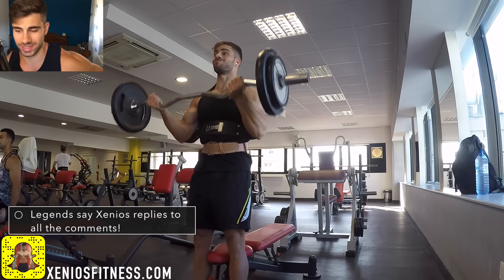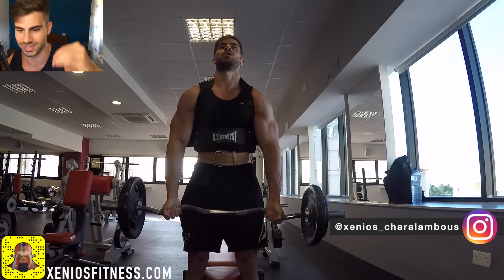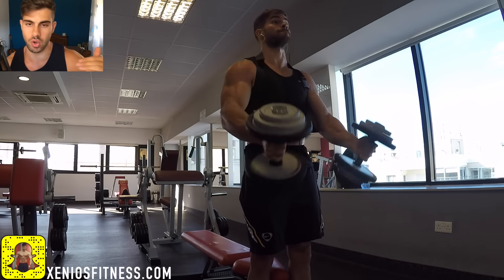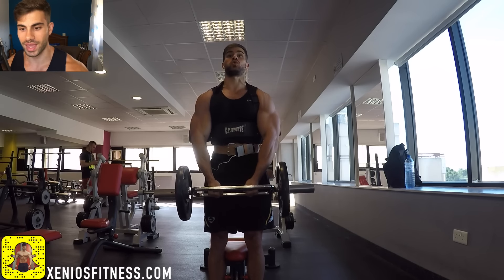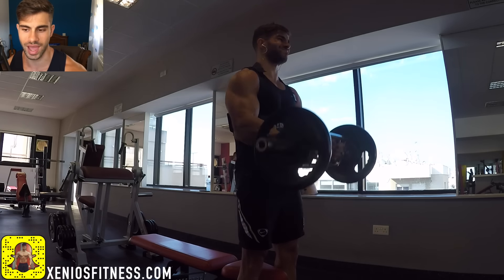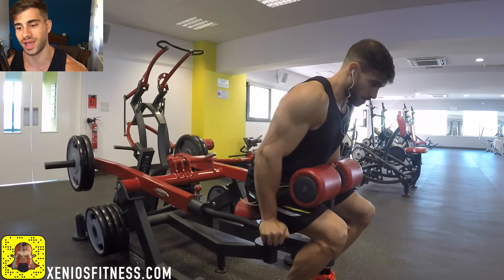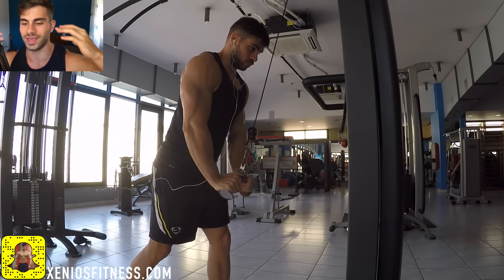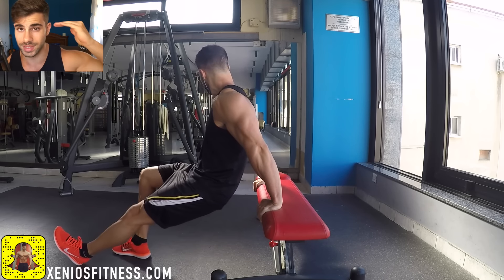Insane Arms Pump with Arm Blaster Tool!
↪ 🏋️‍♂️ If you want to work with me on a 1:1 basis and get a personalized nutrition & workout plan designed based on blood analysis, go

🏋️‍♂️ About me:

I started my fitness journey in 2008 and launched Xeniosfitness.com in 2012.

I specialize in helping people reduce their dependence on medications, get fit, and build healthy habits.

On my YouTube channel, I share tips on staying healthy, eating right, and exercising. My work has been featured in Forbes, Men’s Journal, Entrepreneur Magazine, and other prestigious publications.

My goal is to help you live a healthier and happier life. Join me on this journey and let's achieve it together!